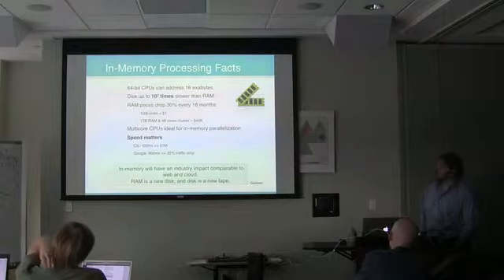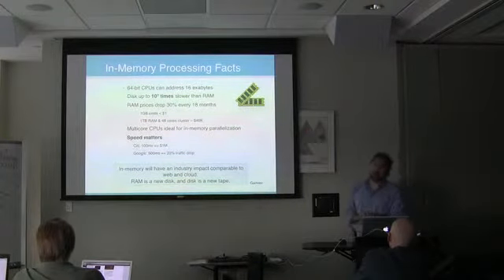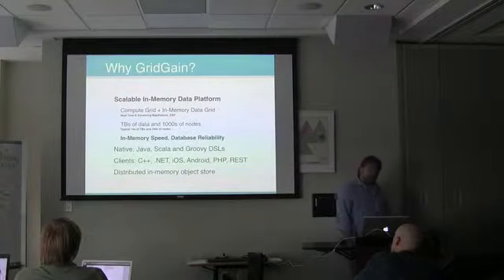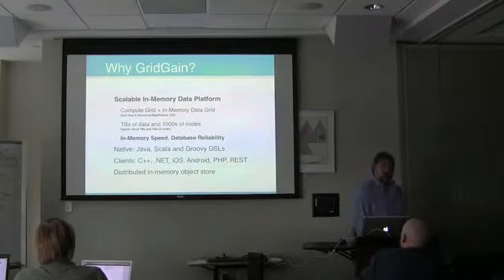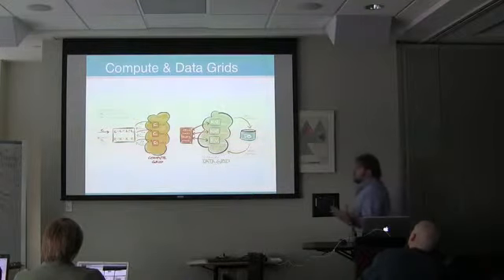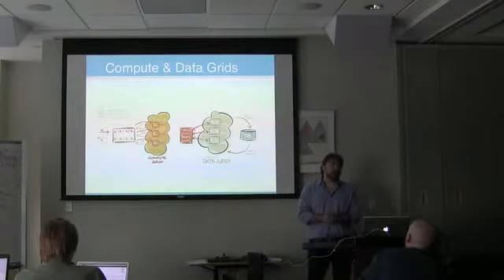Scalathon 2012 SD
GridGain's presentation at Scalathon 2012, Philadelphia, July 29, 2012.